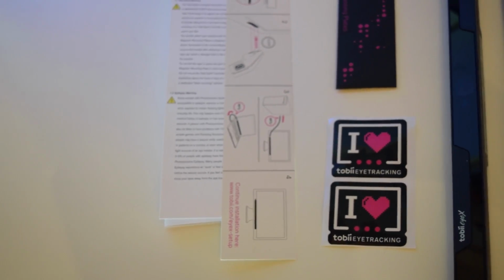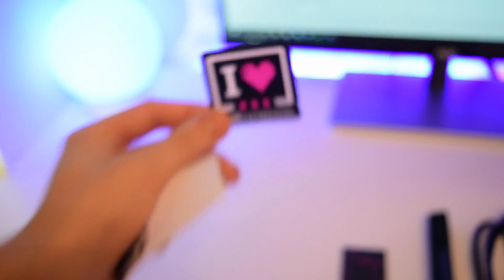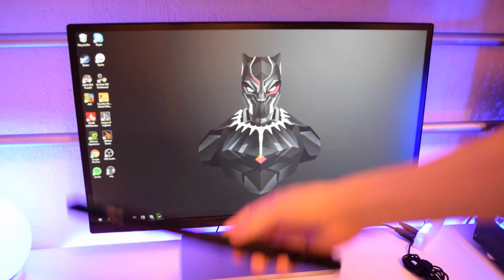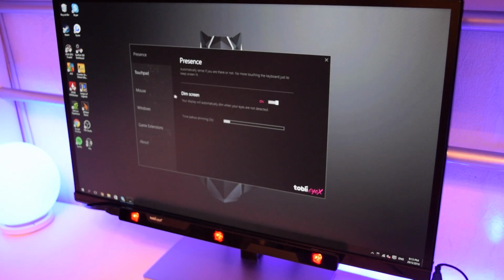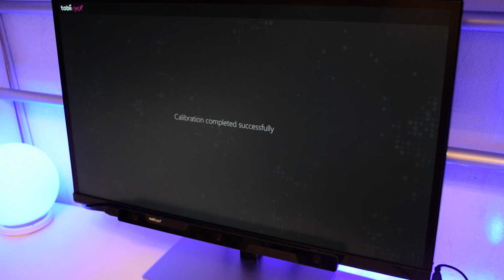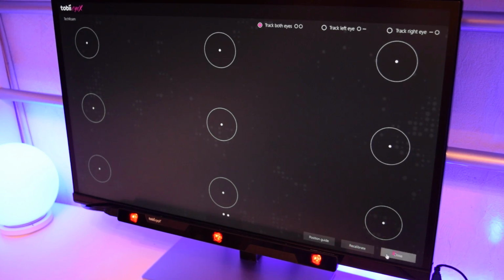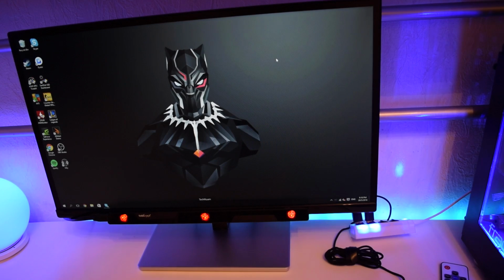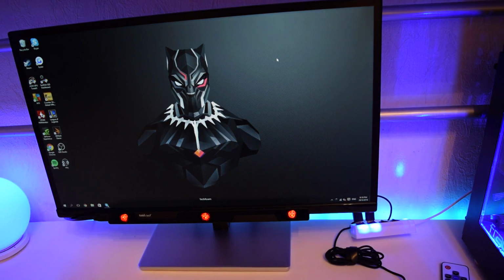Control your PC with your Eyes! Tobii EyeX Eye Tracker Unboxing and Review!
Control your PC with your Eyes! Tobii EyeX Eye Tracker Unboxing and Review! Definitely a cool concept and a start of a new generation! I would recommend it to anyone who wants to try out something new!